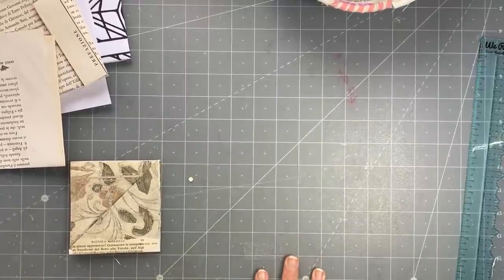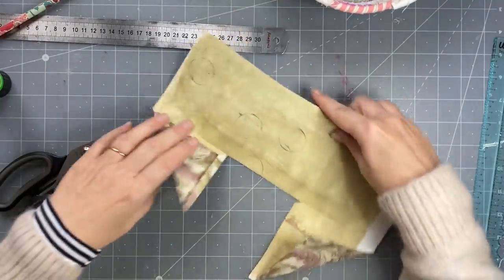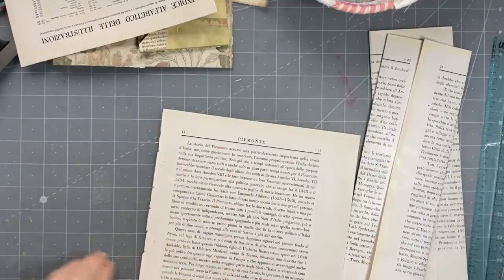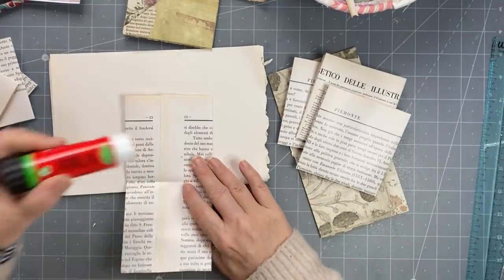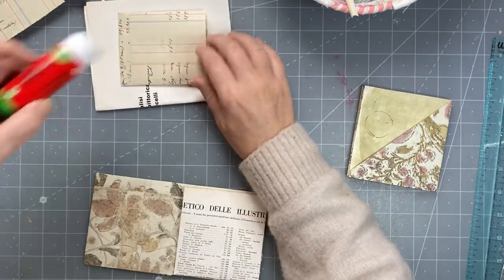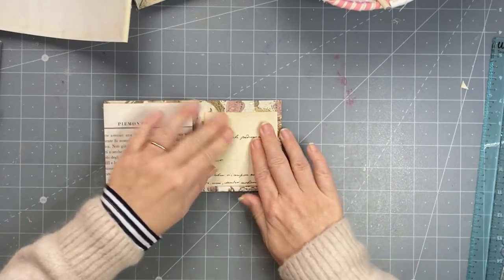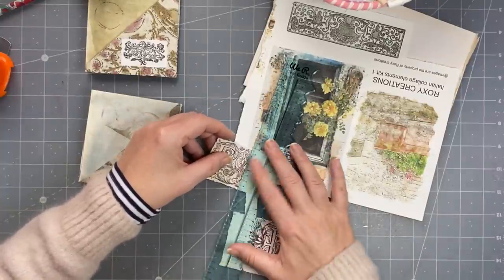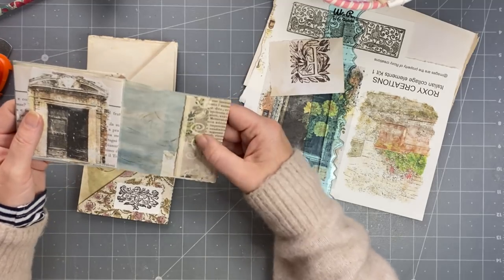Tutorial mini ephemera trifold great for snail mail | stocking stuffers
Here's another really fun idea I came across on Instagram! It's a fun mini ephemera trifold that would be great to send a snail mail or gift to someone.

I recommend watching the contruction first then try with a piece of scrap paper, making yourself an example and then do it with your good paper.

Renaissance kit

Antique alphabet:

Ephemera kits plus background kits